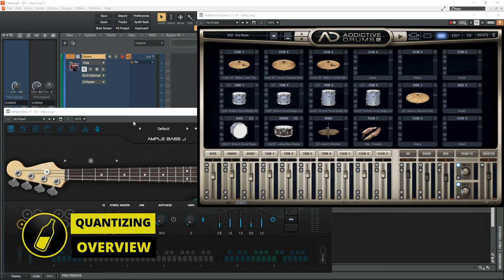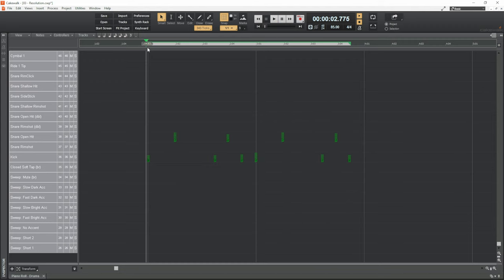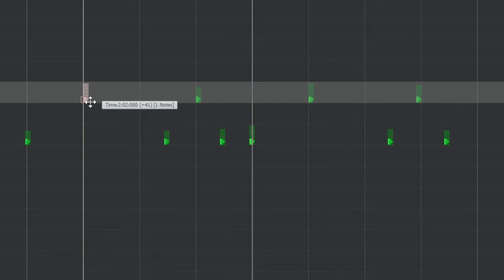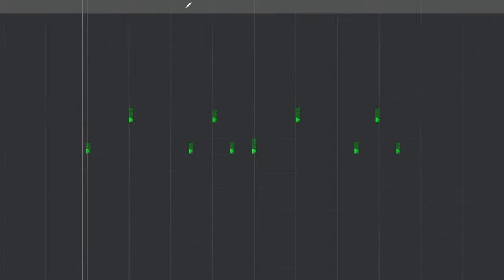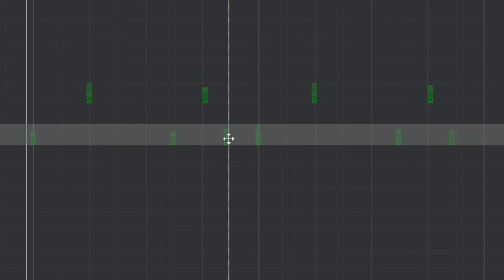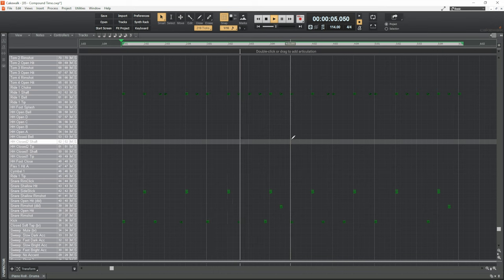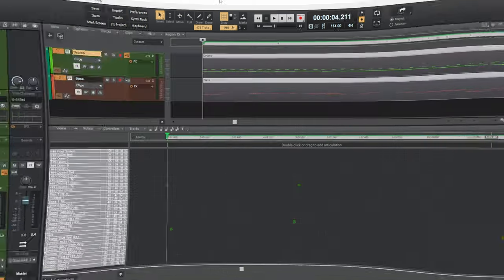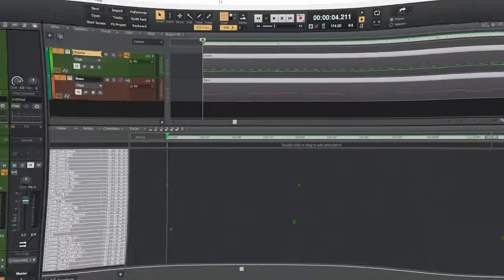How to Quantize in Cakewalk by Bandlab (properly)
Join me as we learn how to quantize in Cakewalk by Bandlab.

CHAPTERS
00:00 Overview
01:14 Resolution
05:37 Compound Time
08:19 Strength
10:18 Offset
12:54 Window